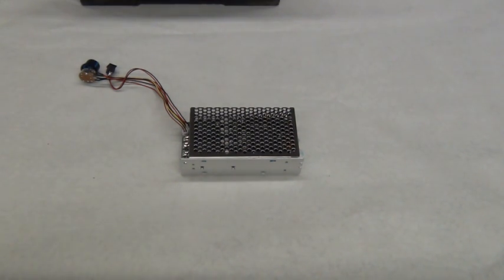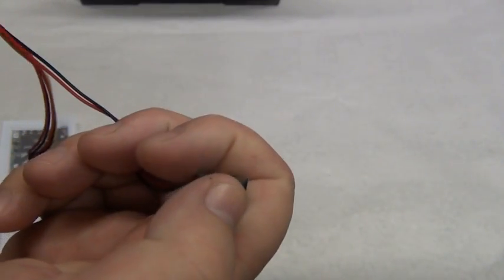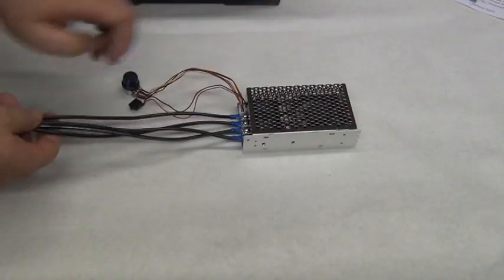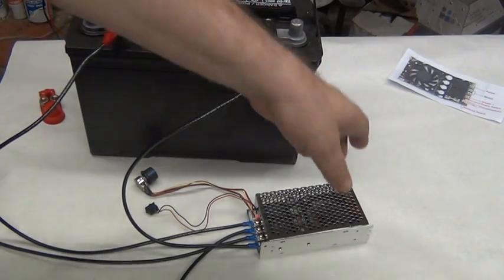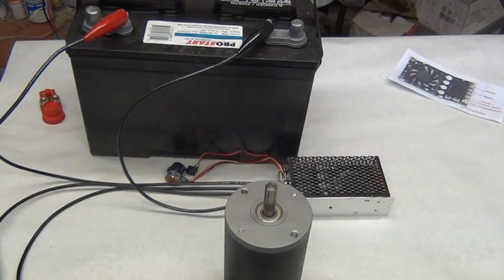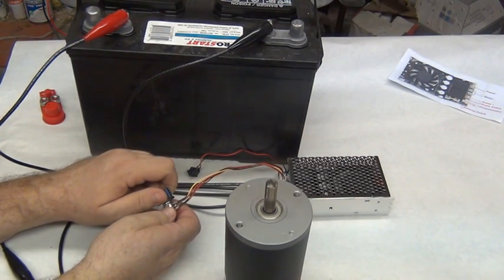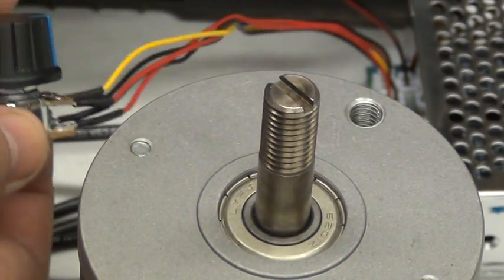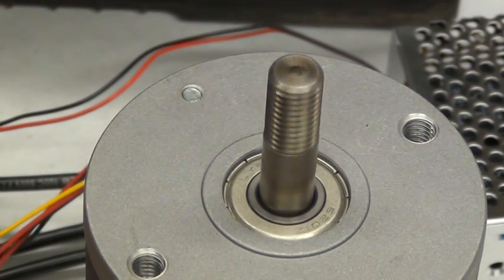DC motor speed controller for / For 1HP max.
DC motor speed controller / For 1HP max.